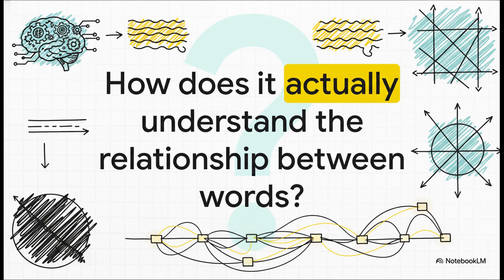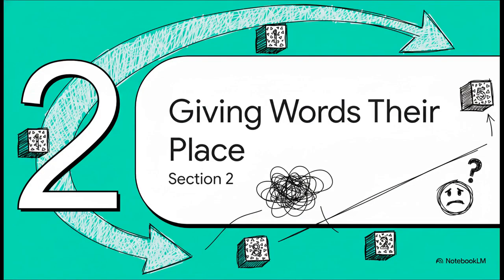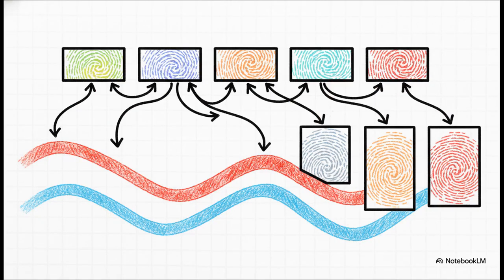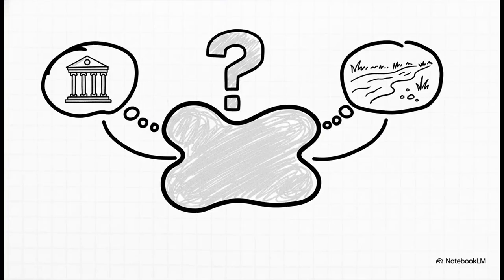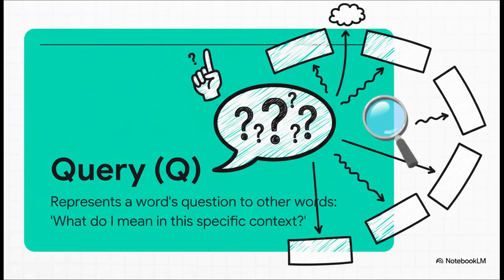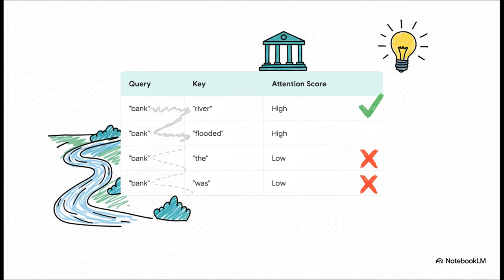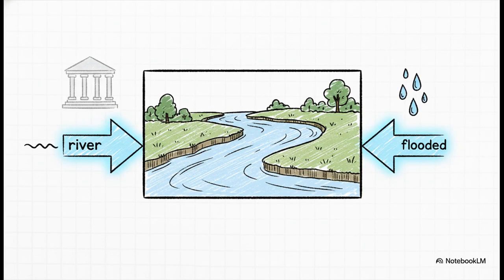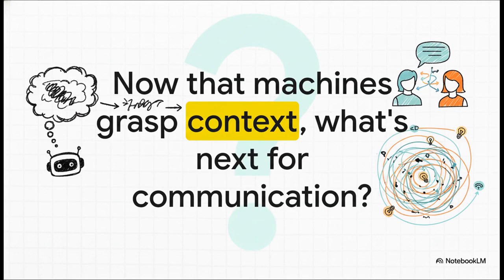How AI understands Language